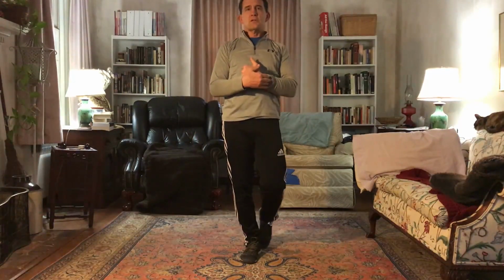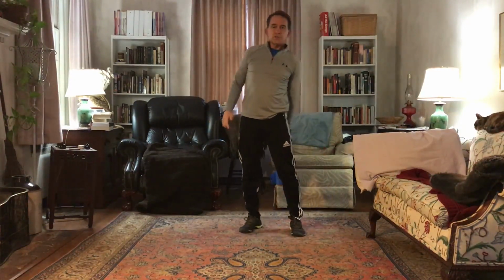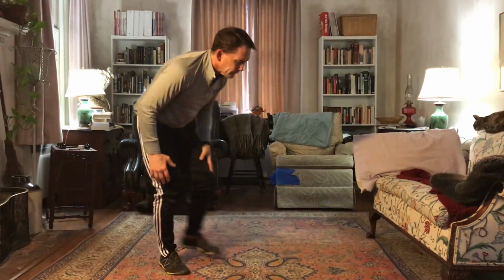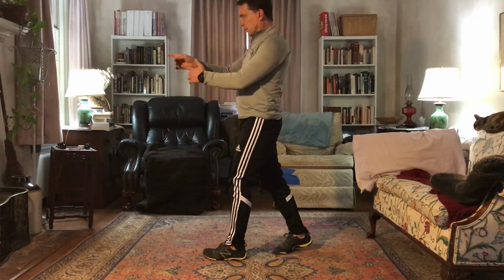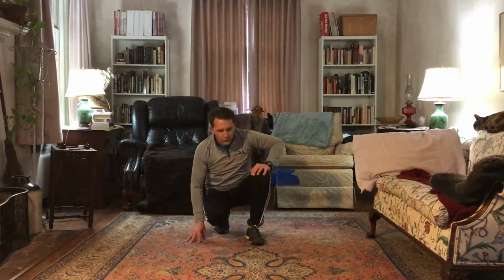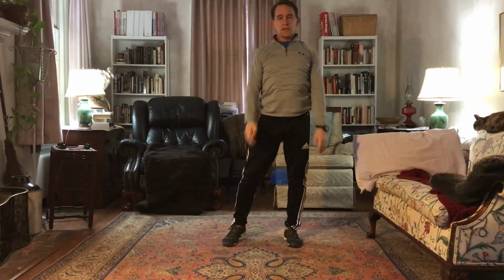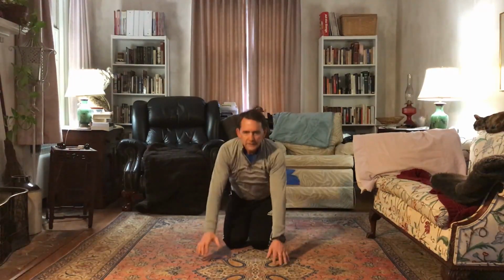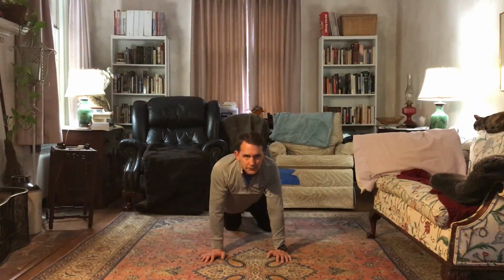Week 1 Workout 2 General Movement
Part 1
General movement

Complete 1-3x
10 Forward/backward jacks
5 Squats w/ arch back
Skipping w/ alt arm reach to sky
6 Side to side rolls
10 Jills Forward/backward
6 Forward lunge w/ reach to toe
5 Inch Worms
Circle shuffle
6 Reverse lunges w/ knee hug
Twister jumps
6 Lateral lunges w/ reach to back foot
5 Downward dog/cobras
4 Pencil rolls